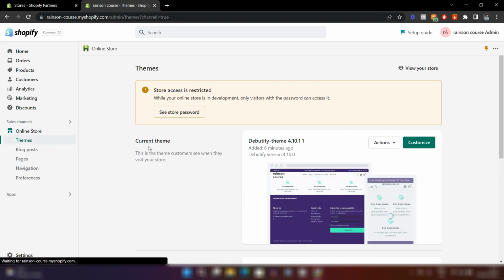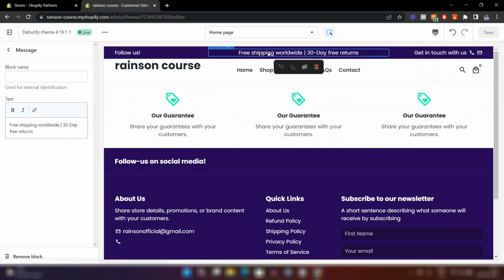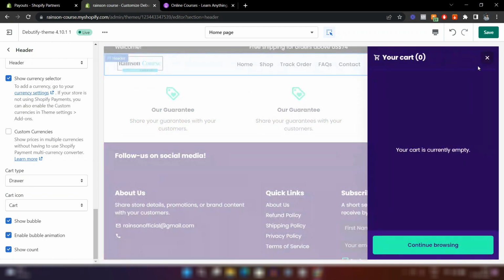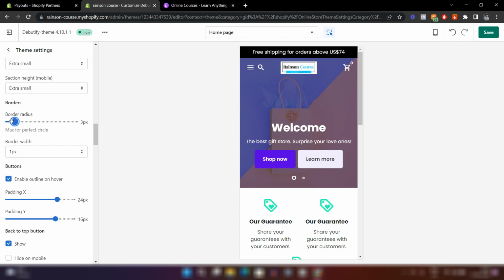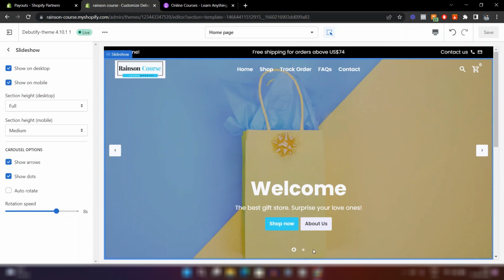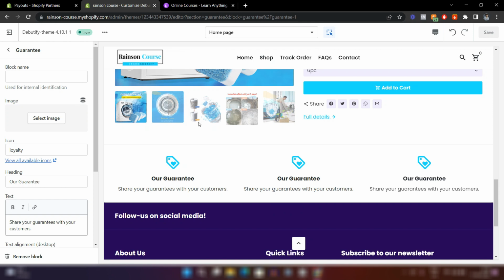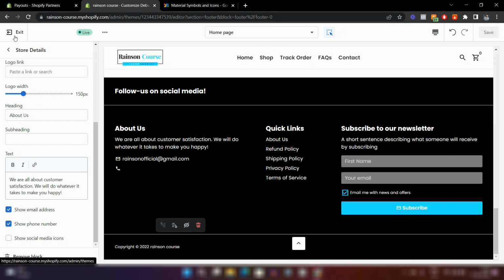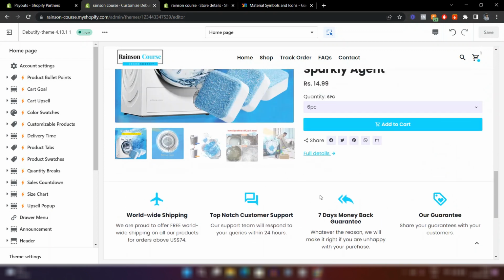Shopify Course | Part 15 | Designing the Home Page of Shopify Store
"Add Section" not available problem fixed (no ads)

Welcome to my Shopify Course. It's 100% Free and divided into several parts. I cover everything from signing up to adding products to linking domain to launching the store.

(we only accept certain specific collaboration request based on the niche and business goals)